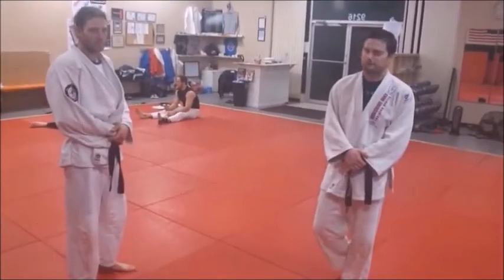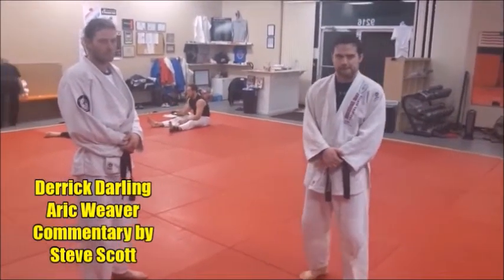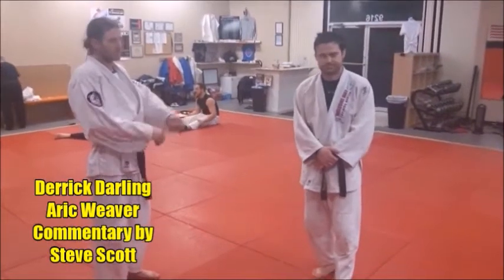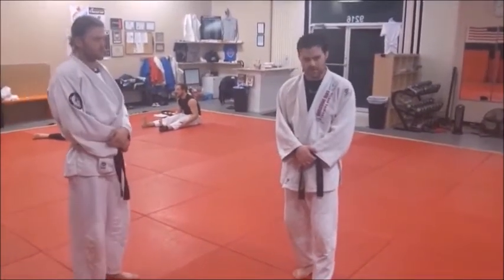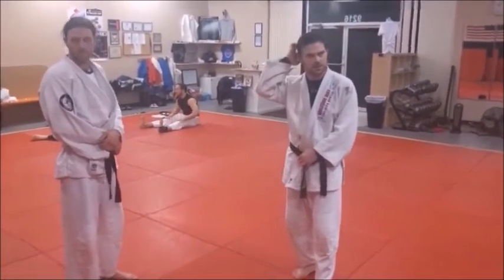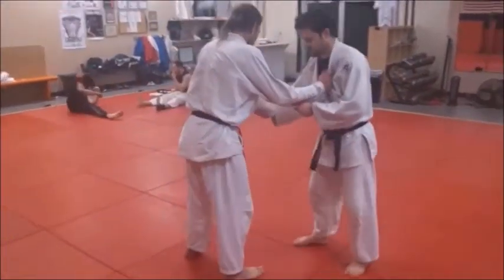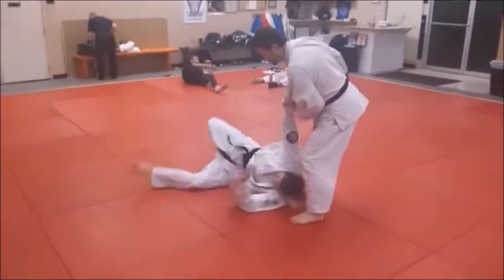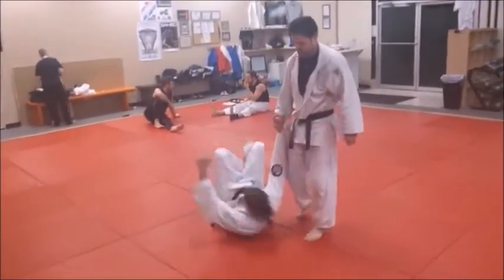QUICK STUDY JUDO BOTH SLEEVES OKURI ASHI BARAI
In this episode of our Quick Study Judo video series, we look at gripping both of an opponent's sleeves to throw him with Okuri Ashi Barai.